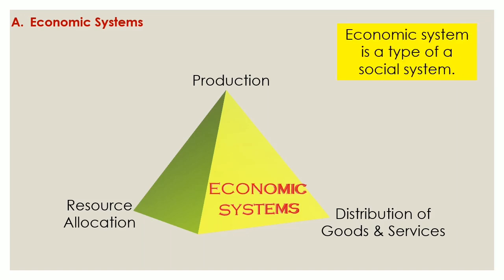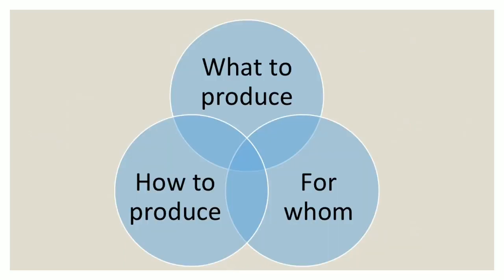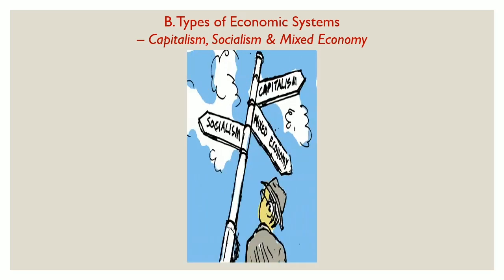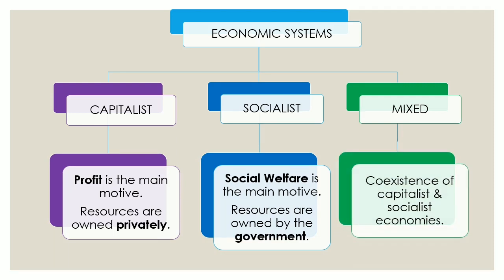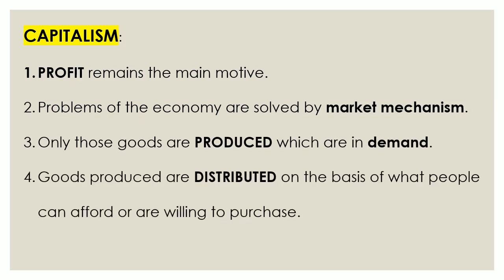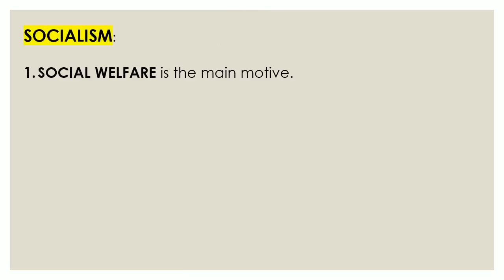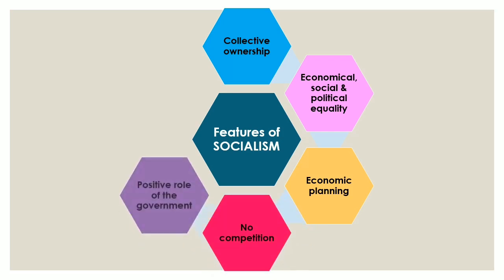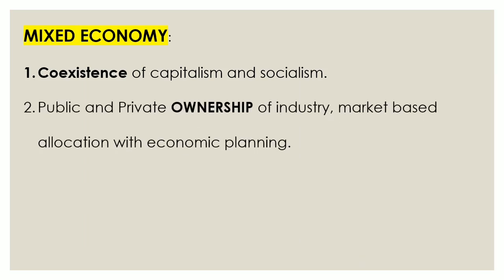Class 9. Chp#8 Economic Systems and problems of an Economy. Part I Geography & Economics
An Economic System
Types of Economic Systems
Capitalism
Socialism
Mixed Economy